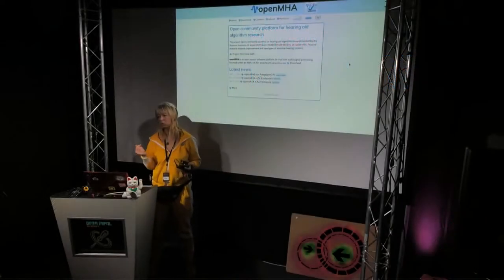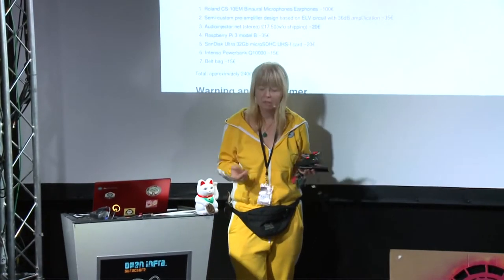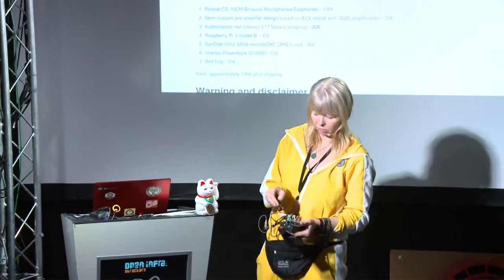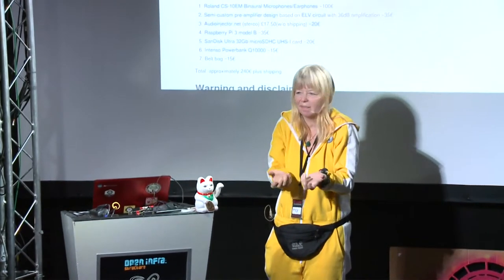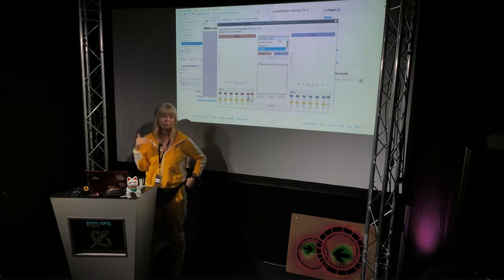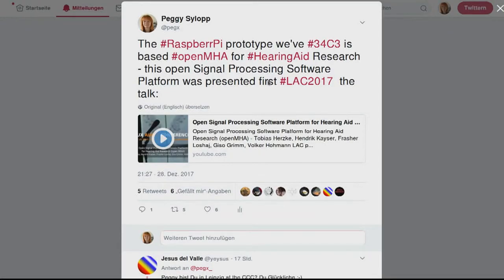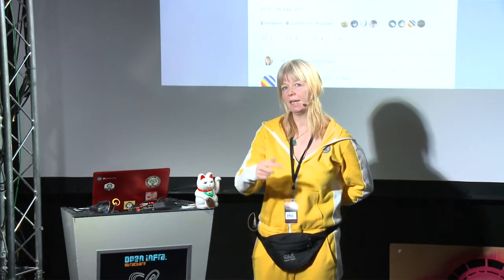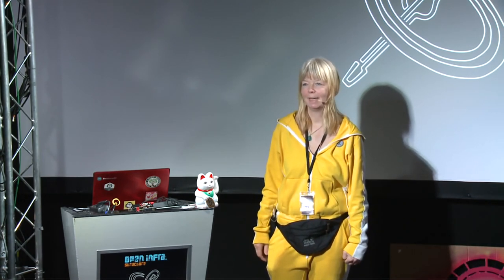Hear What You Like to Hear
Hear what you like to hear is a citizen science project intitiated by myself as an hearing restricted person. In this session I want to introduce to our research approach and present the Open Master Hearing Aid on a Raspberry Pi 3.